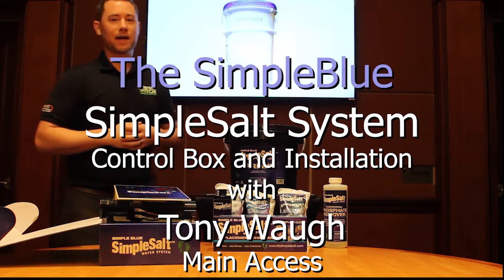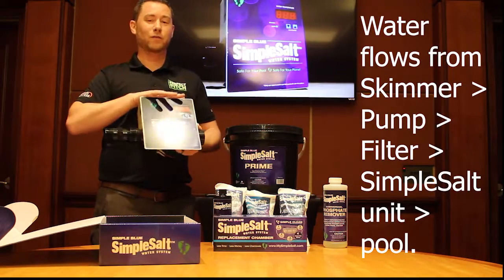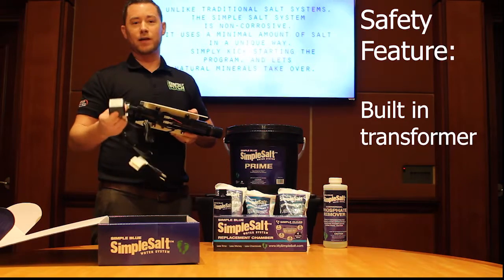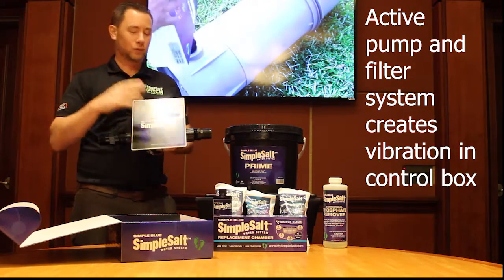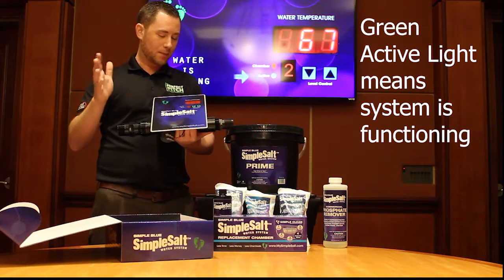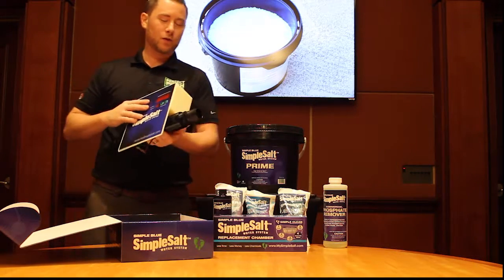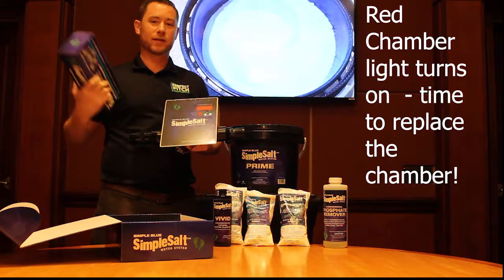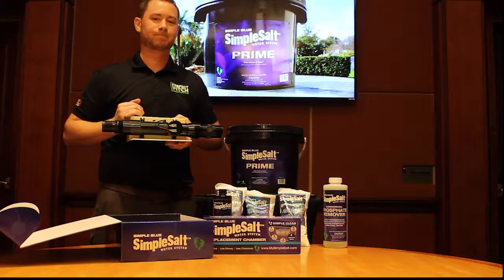SimpleSalt System Control Box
The SimpleSalt System from SimpleBlue instructional video on installation and use of the control box.